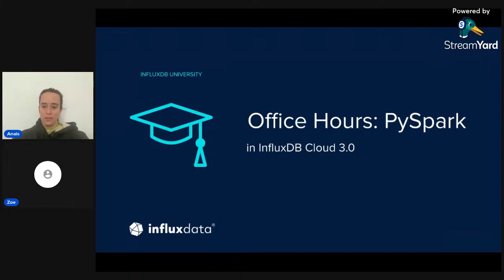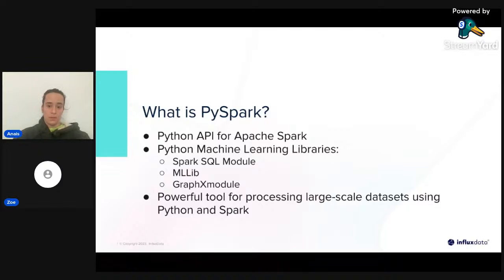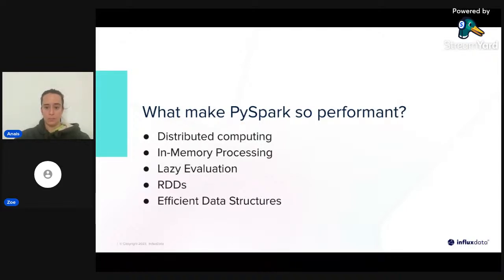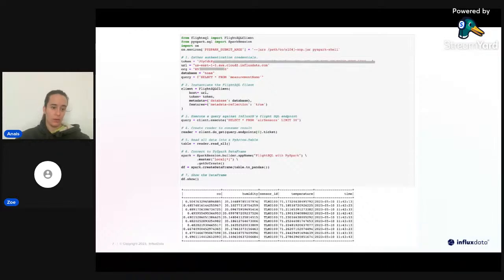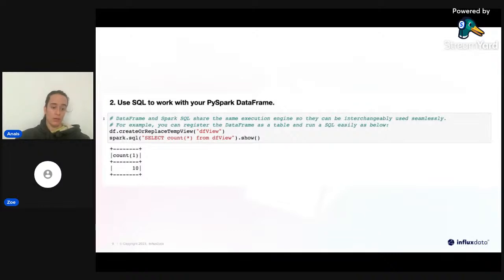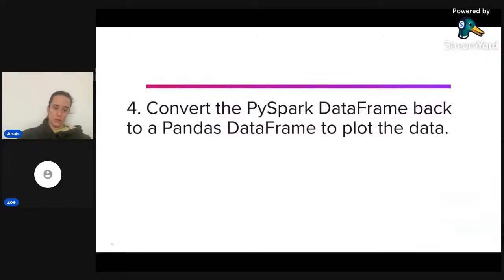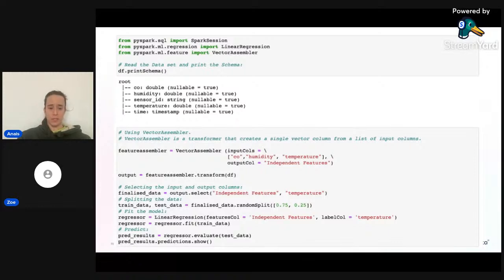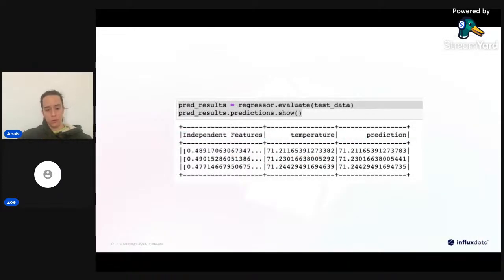InfluxDB and PySpark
Learn from InfluxDB experts - Learn about PySpark with InfluxDB Cloud.